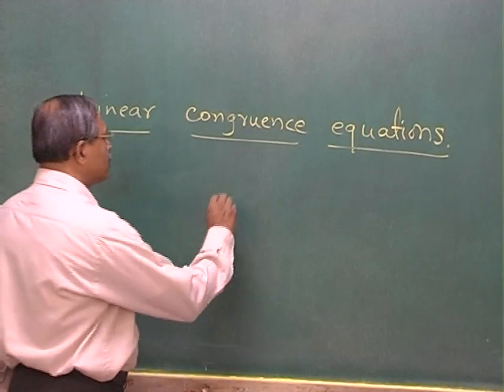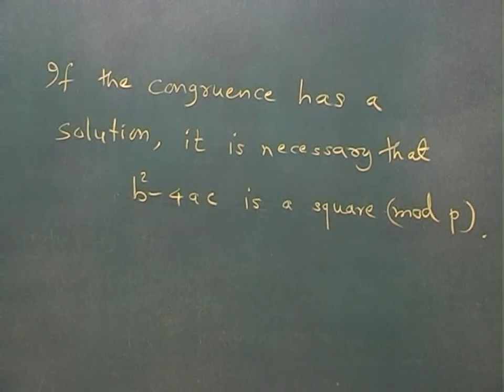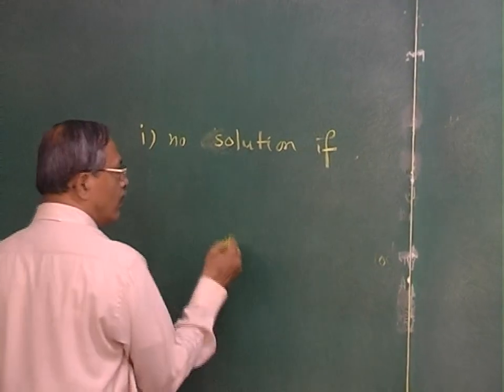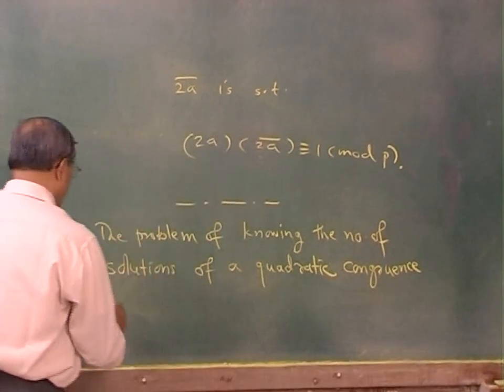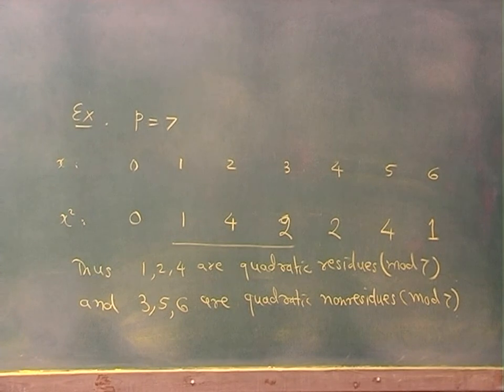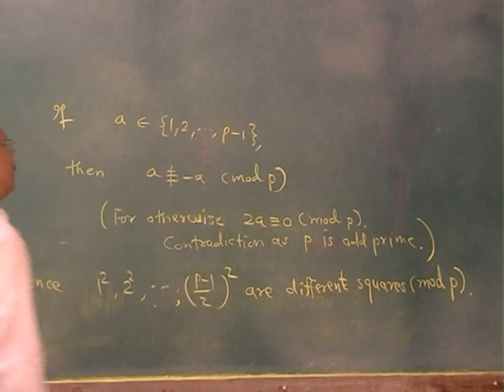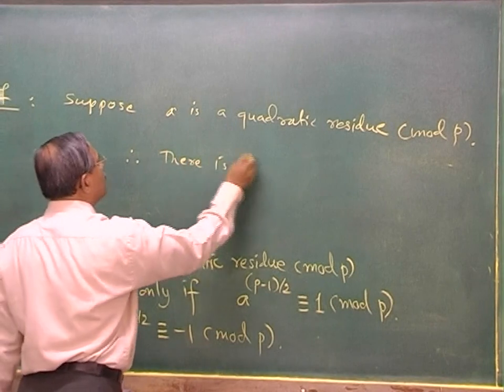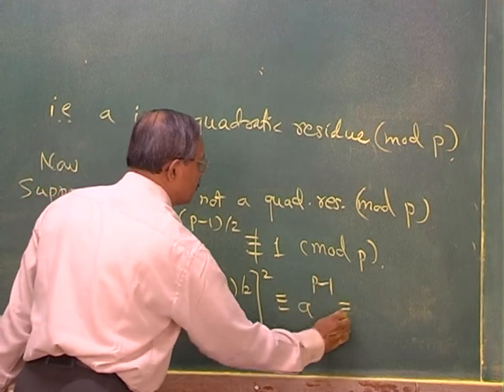Number Theory Lecture#23 by Prof. S. A.Katre : Quadratic Congruences Euler's Criterion